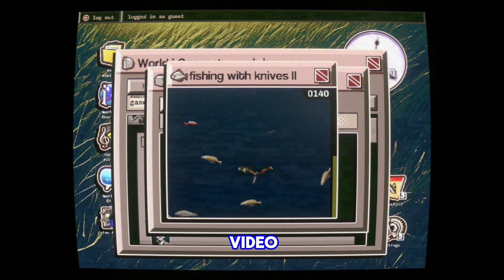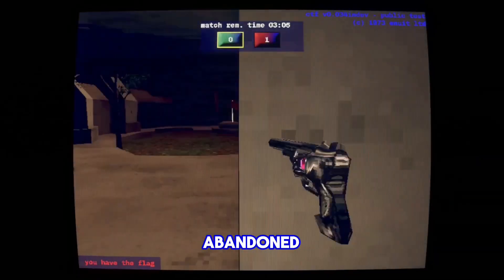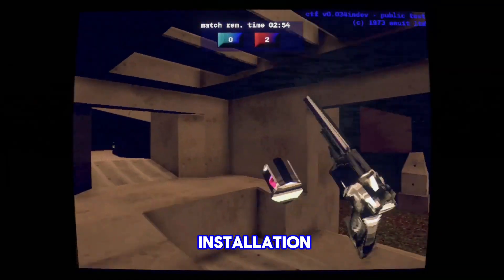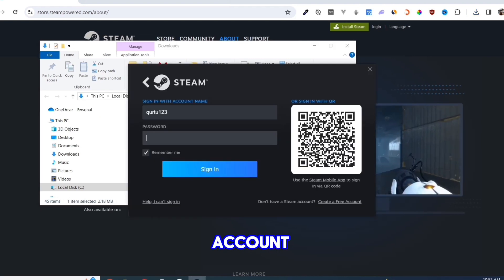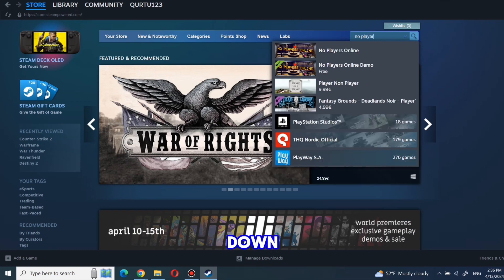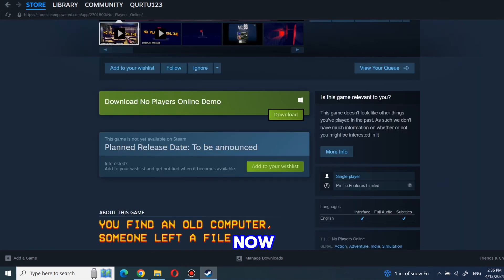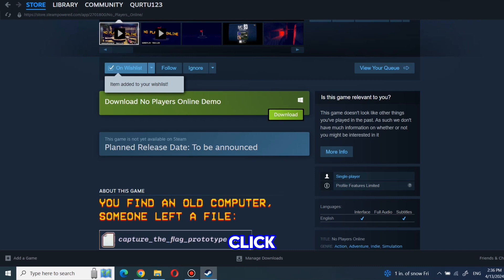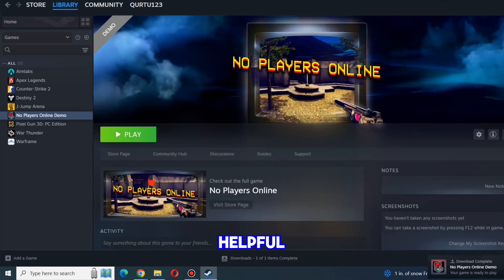How to Download No Players Online (Simple Guide)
No Players Online Download guide.
Looking to dive into the eerie world of "No Players Online"? You've come to the right place! Join us as we provide a simple and straightforward guide on how to download this unique indie horror game. Whether you're a seasoned gamer or new to the genre, this video will walk you through the steps to get started with "No Players Online" on your PC. Don't miss out on the spine-tingling experience that awaits!